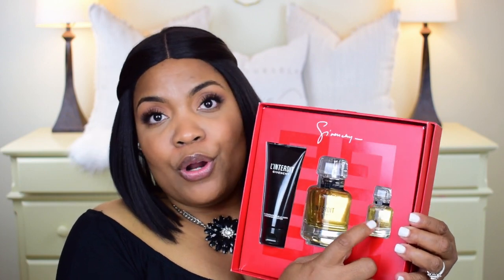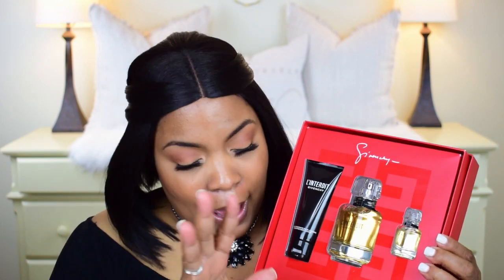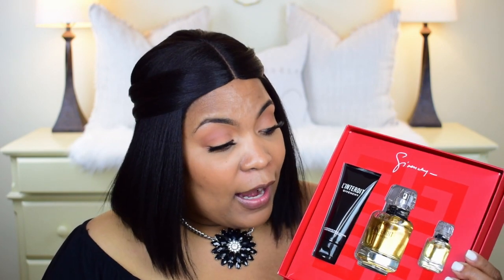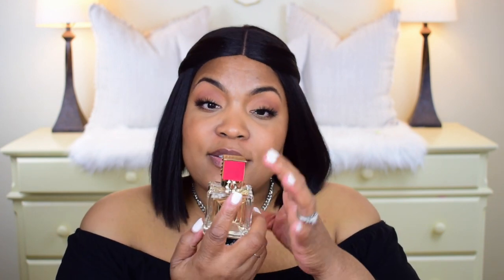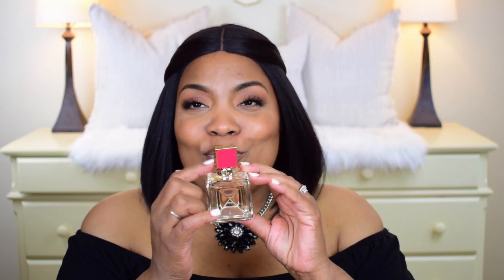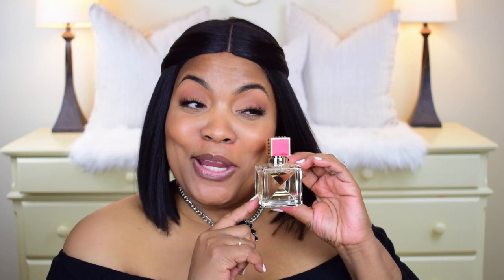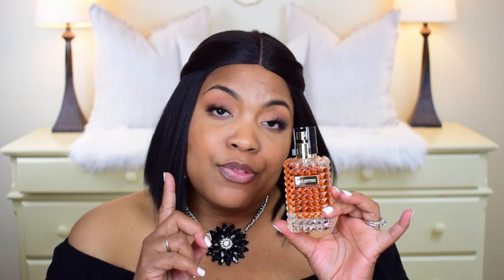HUGE Designer Fragrance Haul | Perfume Collection 2021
Hey darlings! Today I’ll share what fragrances i’ve recently added to my collection! I hope you enjoy the video!

LOVE my Nails?

🖤  Products Mentioned

Voce Viva

Valentino Donna Acqua

BO Intense

L’amoureuse les infinis

LaBelle le Parfum

MUST-HAVE storage items for your perfume!

Perfume Organizer

Perfume Atomizers

Perfume Organizer ( Rollerball)

HEADPHONES are highly suggested for best audio sound!

🖤MAKEUP DETAILS

Eyes (Juvia’s Place)

🖤 Equipment

New perfume, designer haul, perfume review,